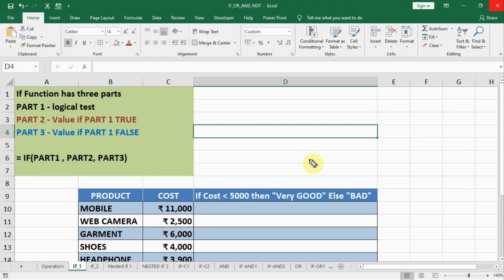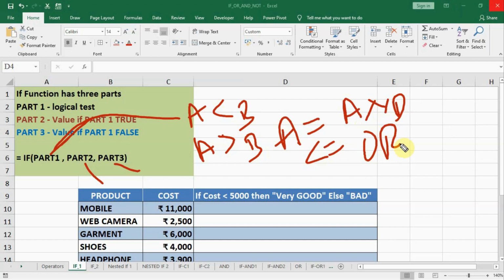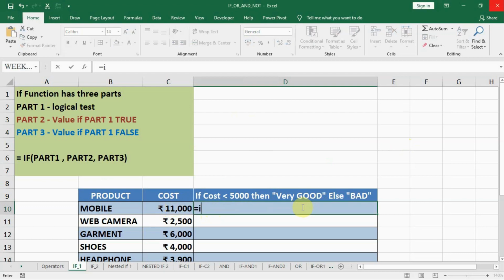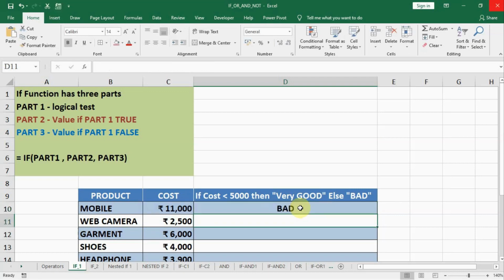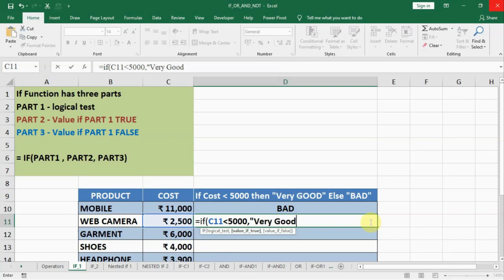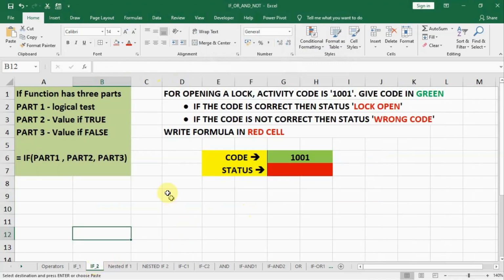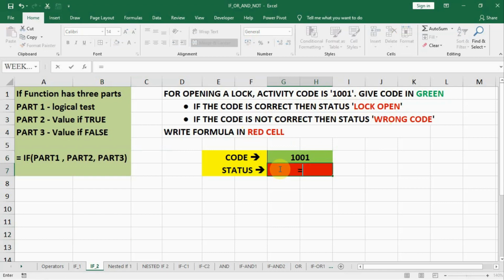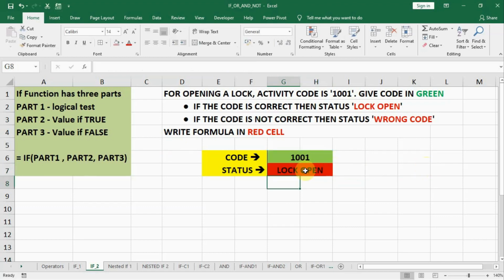84 - IF Function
This video lecture explains IF Function and its various application. It also helps in understanding the different aspects of IF  Function.